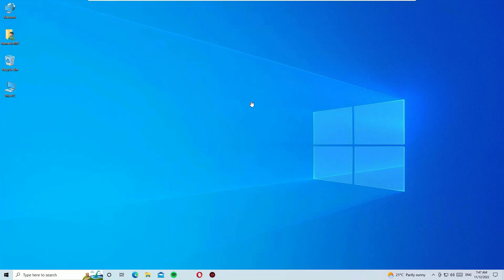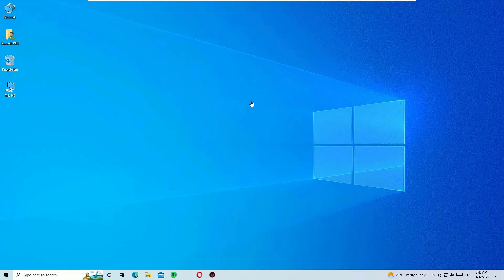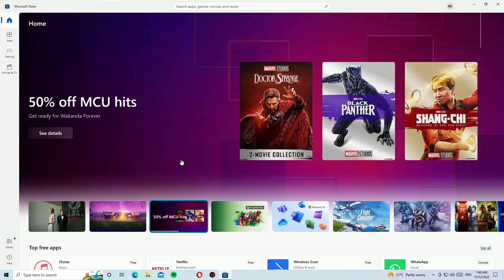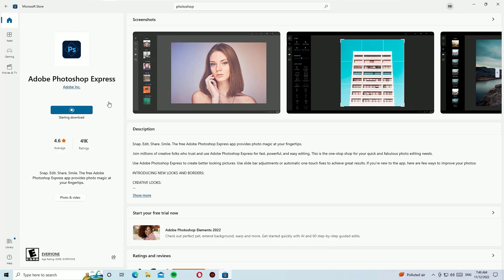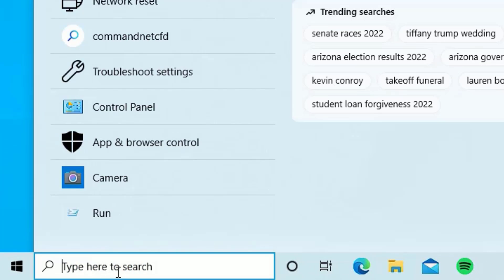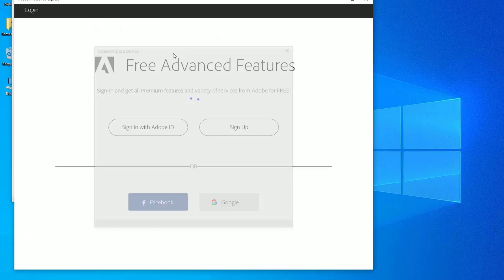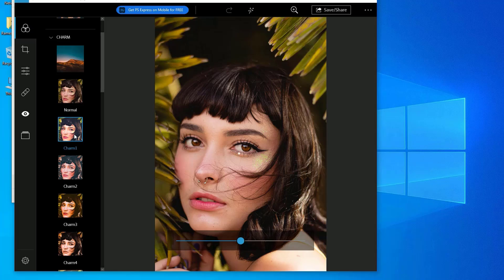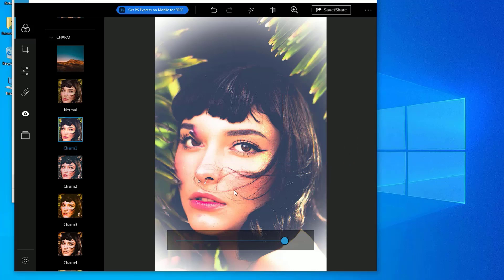Download and Install Best Adobe Photoshop Express on Windows Laptops !! 2025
How to Download and Install Adobe Photoshop Express on any Windows Laptops 2025.